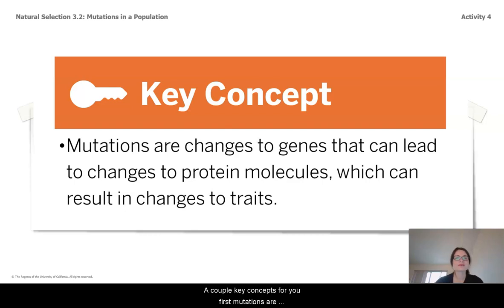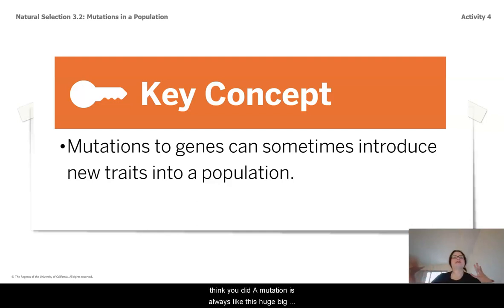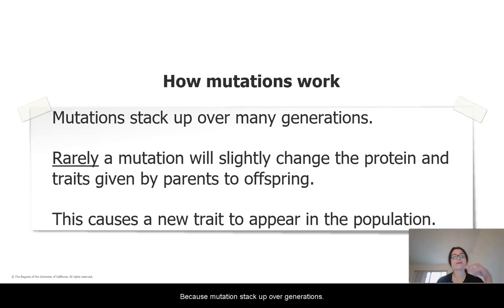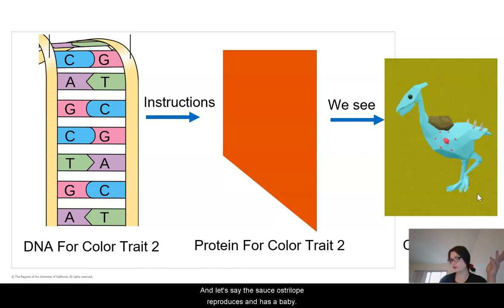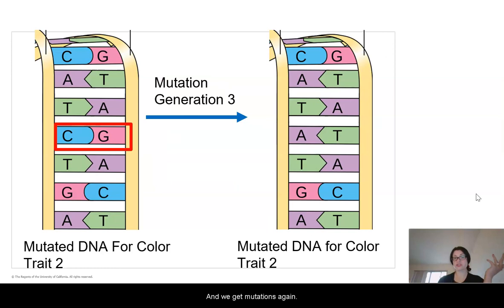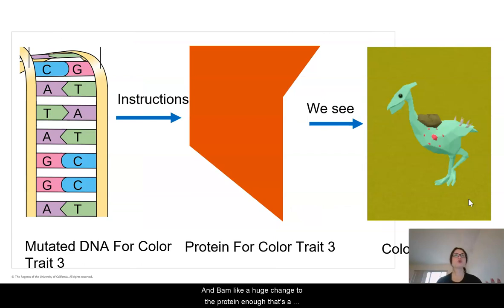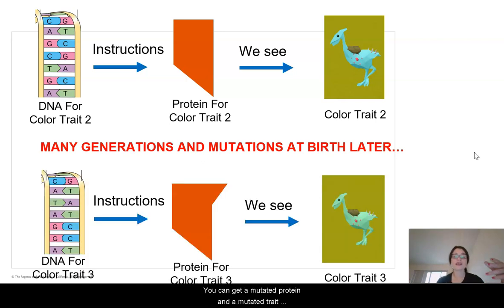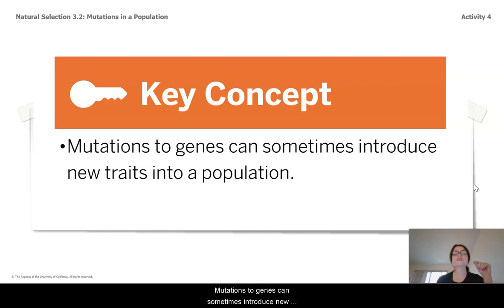Grade 8: Natural Selection, Lesson 8 (Part 2 of 6)